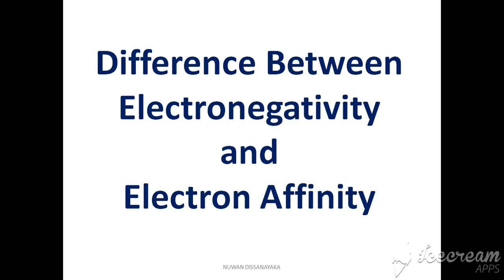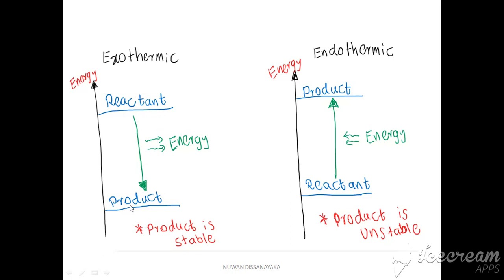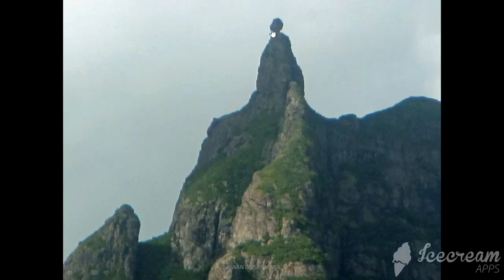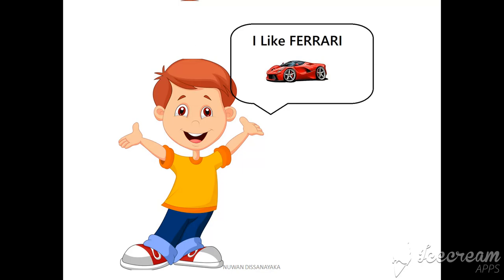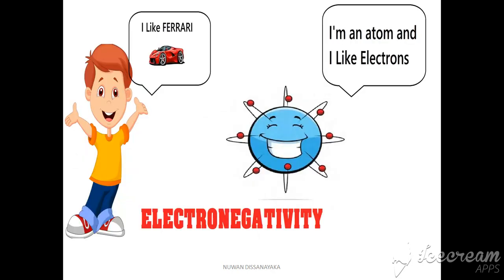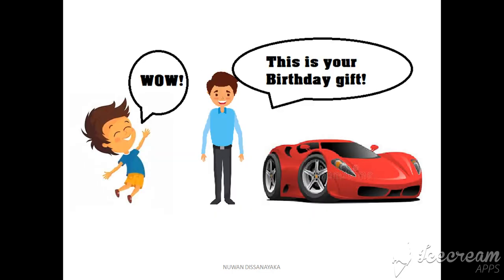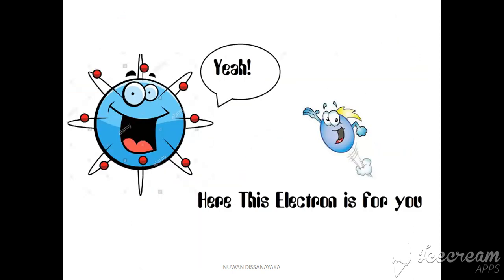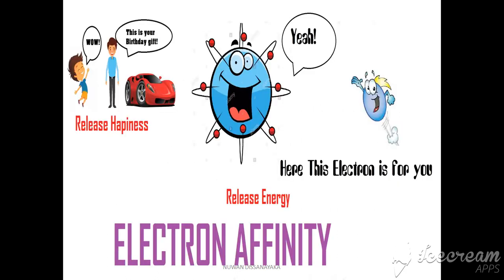Difference Between Electronegativity and Electron Affinity